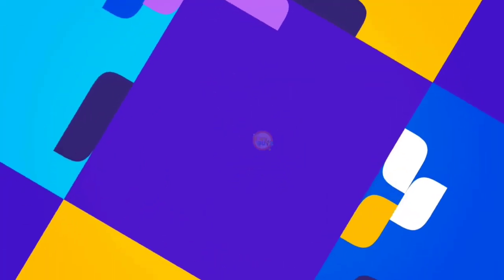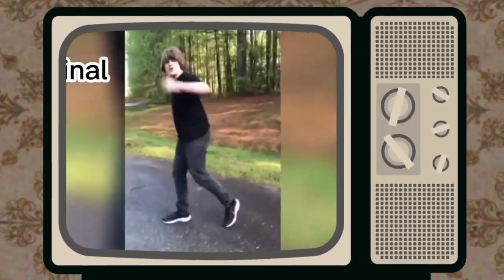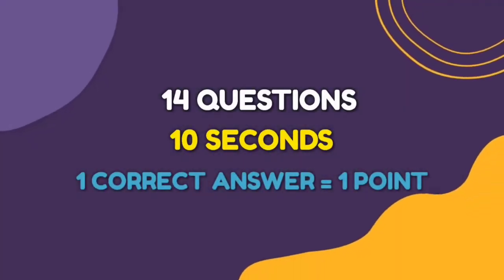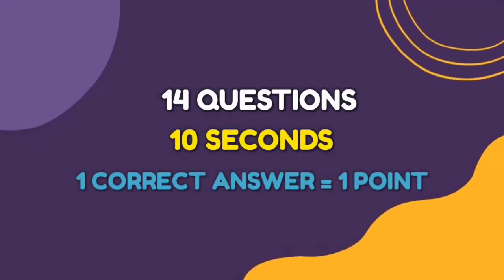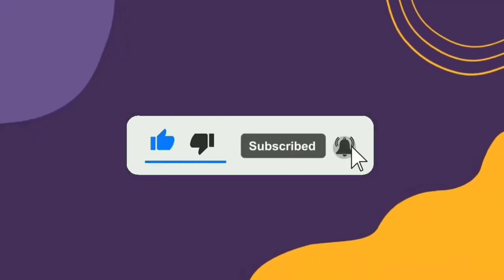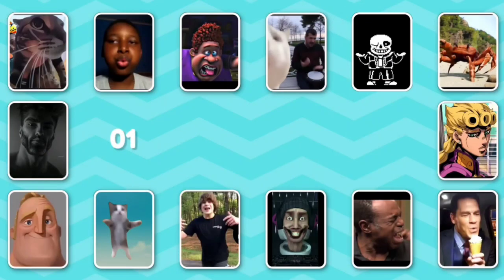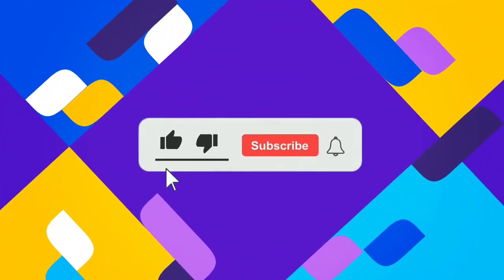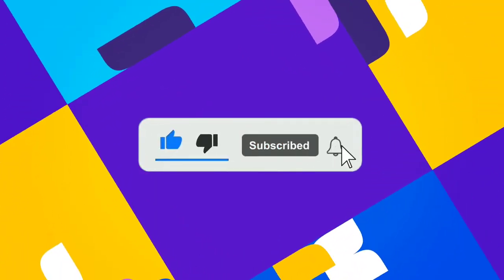Guess Meme SONG #5 | Skibidi Toilet, One two buckle my shoe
Today quiz is guess the meme
Can you guess the meme by song, voice ?

 we have prepare 14 question and you have 10 second to answer. The answer will shown in the video after the time runs out. Hope you enjoy the quiz 😊

• Would you rather? Super power edition ⬇️